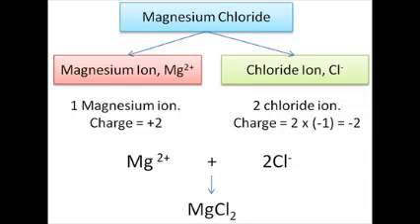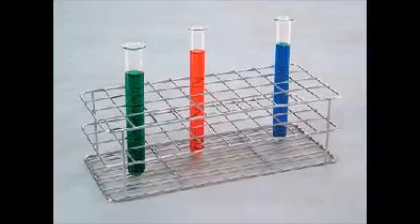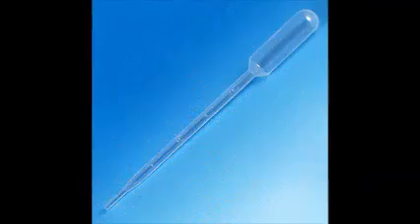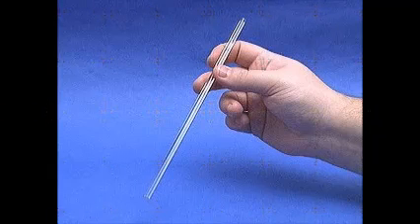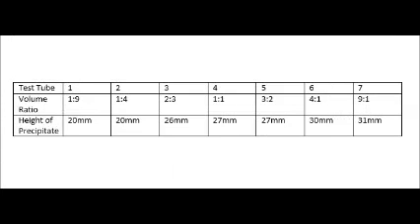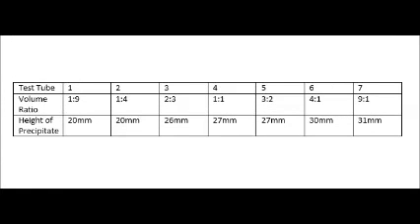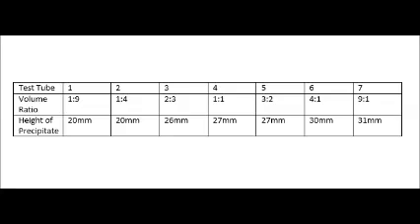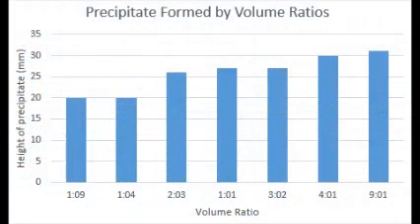Lab Report By Ivan Isaac Manuel Period 1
The objective of the lab was to find the empirical formula of two combined solutions based on how much precipitate was measured. First we poured sodium phosphate and copper chloride into seven test tubes to measure the height of the precipitate. We compared the precipitates of the solution to the precipitate of the formula for the product. We noticed that the volume ratios did not agree with the height of the precipitate formed during the experiment. These findings suggest that the volume ratio is the same as the empirical formula's ratio will have the highest amount of precipitate formed.